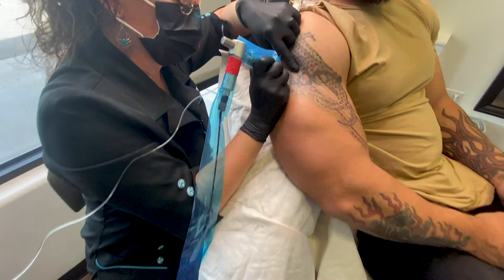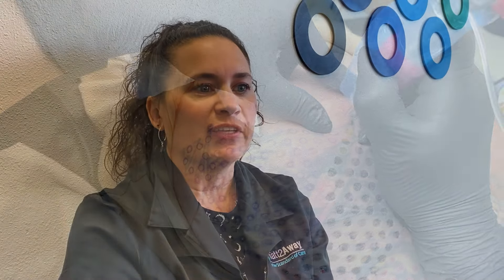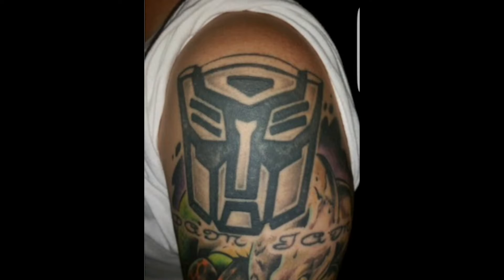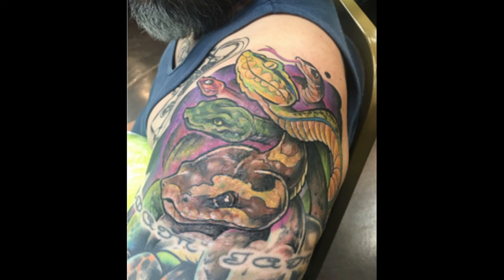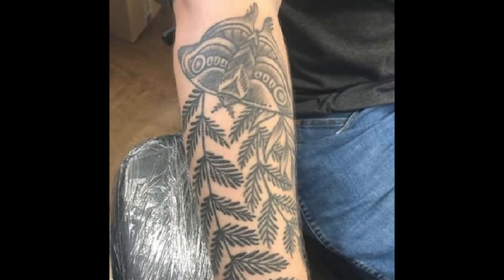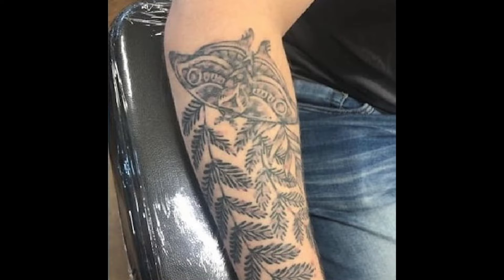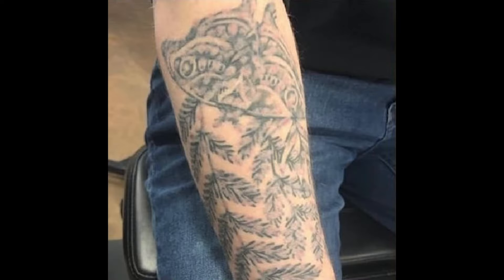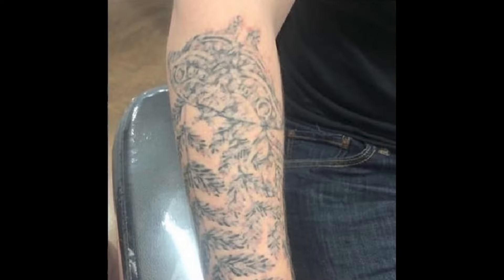Tattoo Removal: Who is Tattoo Removal for?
Tatt2Away's National Trainer explains who tattoo removal is for and what is obtainable with tattoo removal.
Tatt2Away is the new Gold Standard in Tattoo Removal!